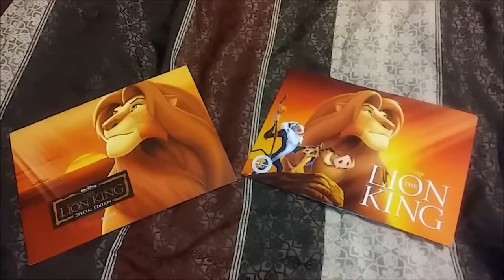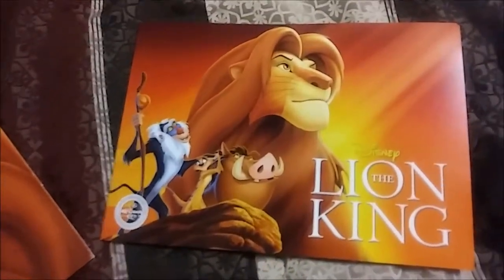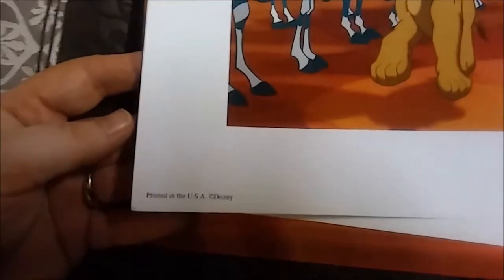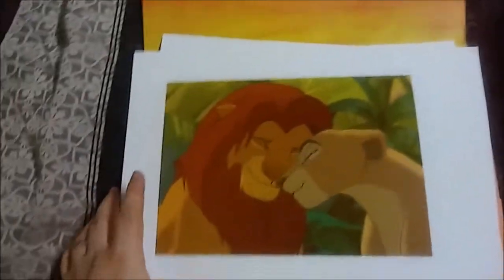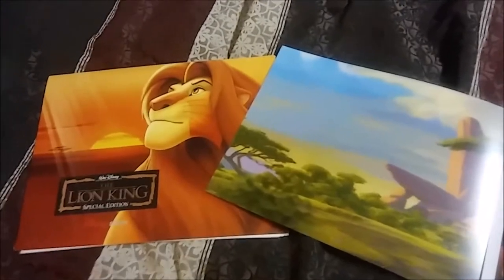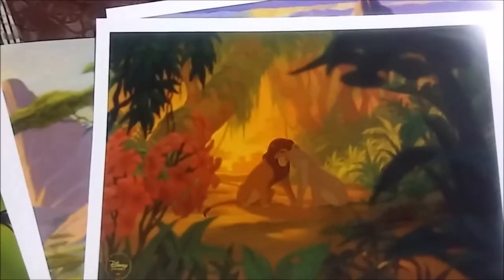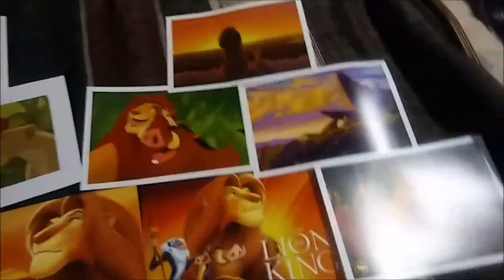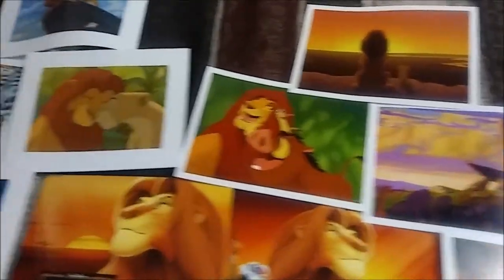Disney Store's Lion King Lithographs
This week we take a special look at two generations of the Disney Store's Lion King Lithographs